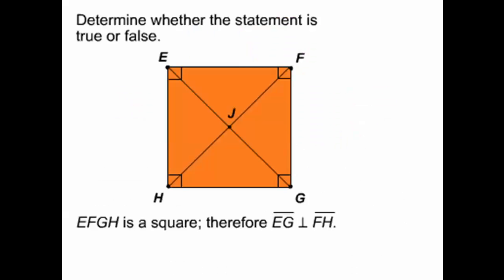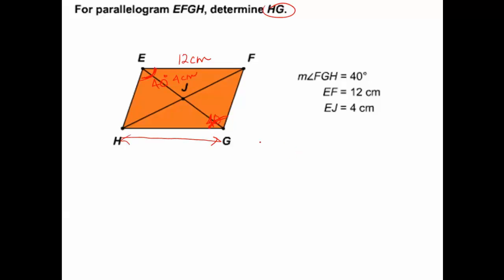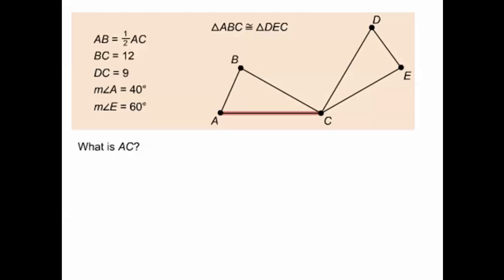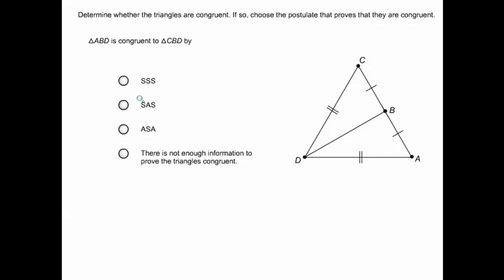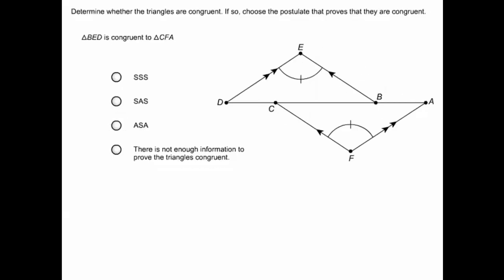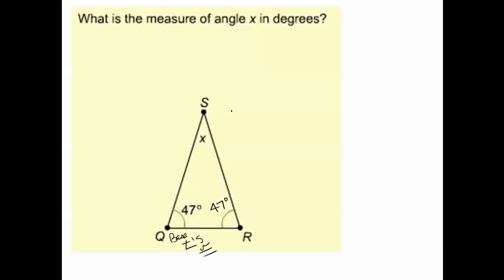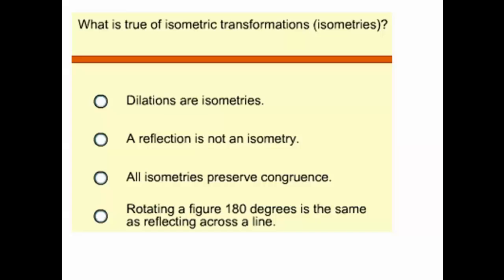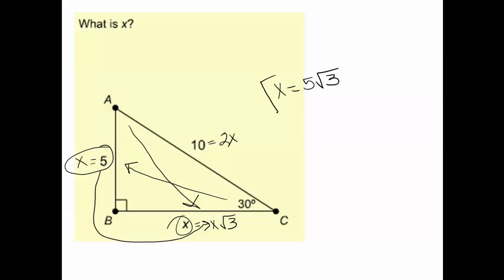Examples for Part 1 Final Review